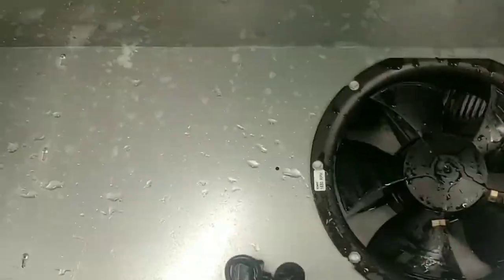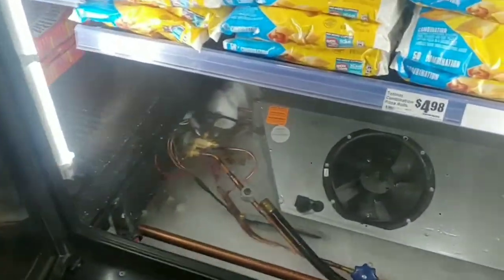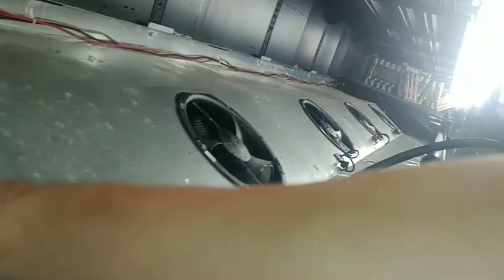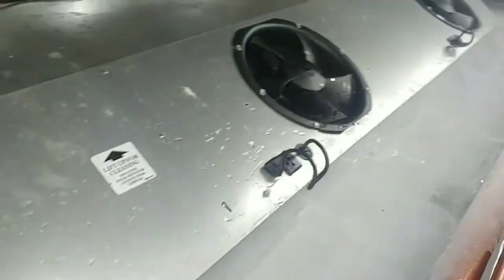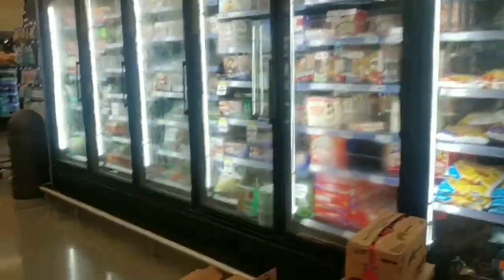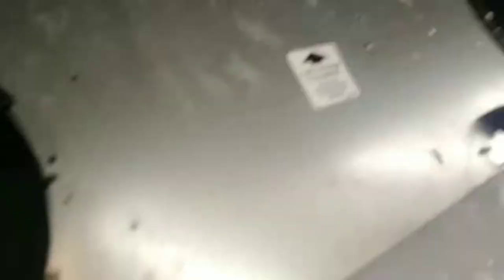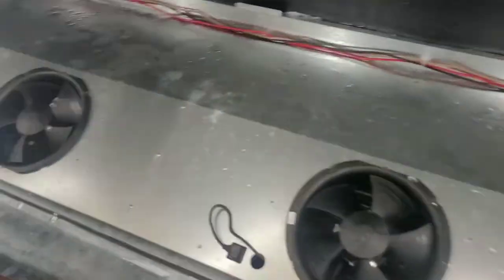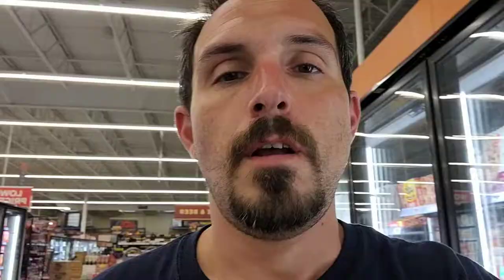Supermarket Frozen Food Case Not Working, Plugged Drain Caused Unit To Stop Cooling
YT017 FF CASE NOT WORKING 052922